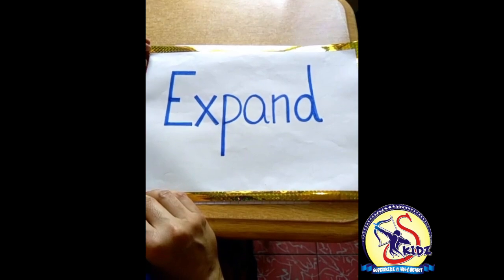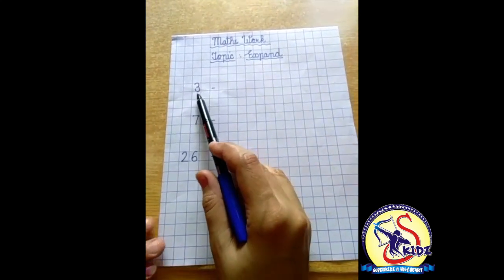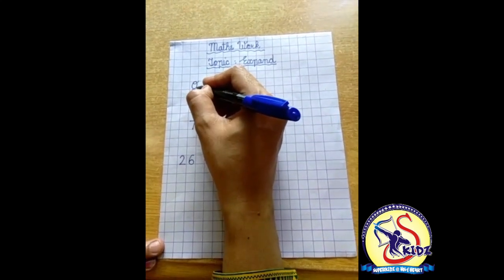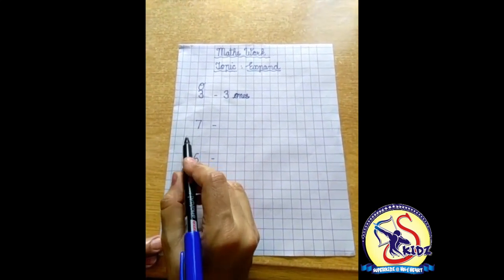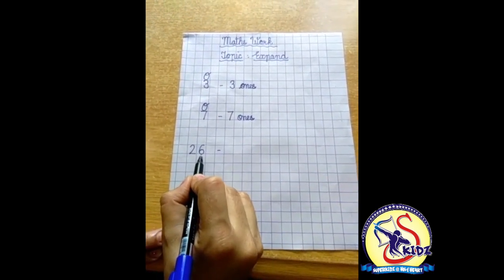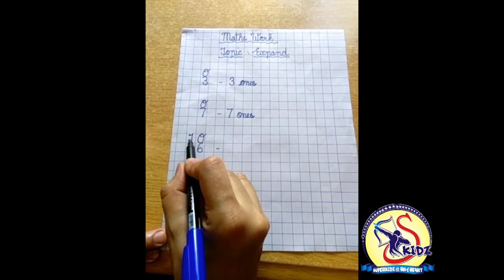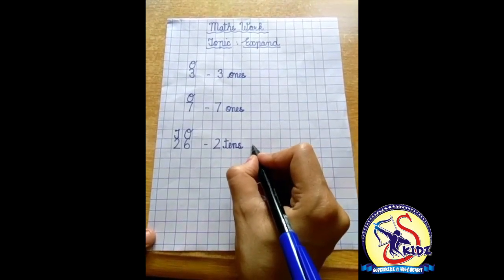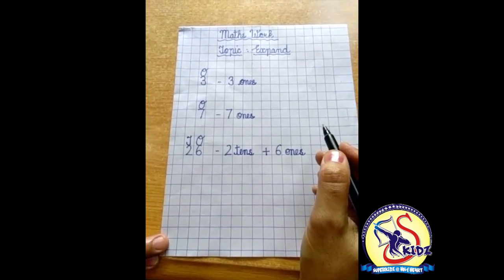Expand|KG Excellence in Maths|Superkidz @ Holy Heart